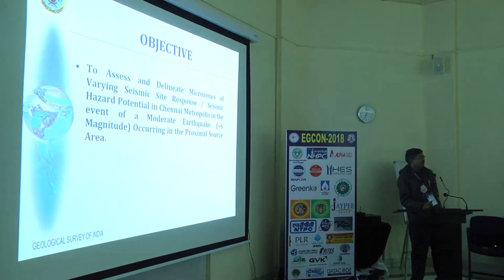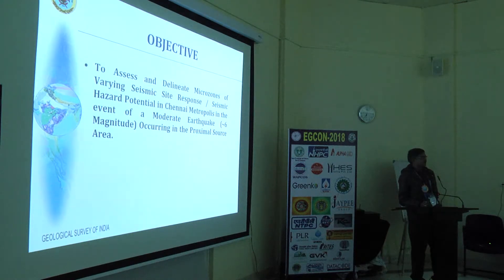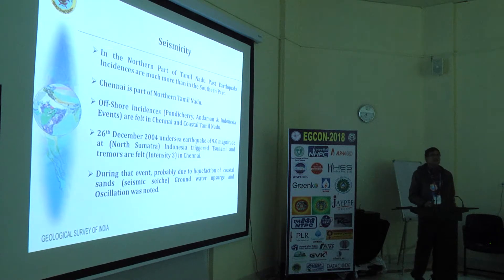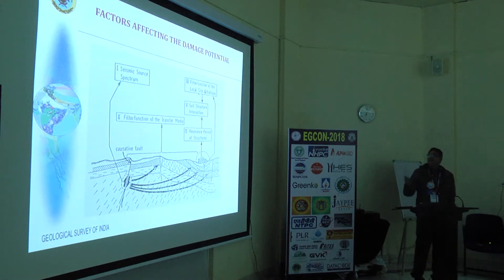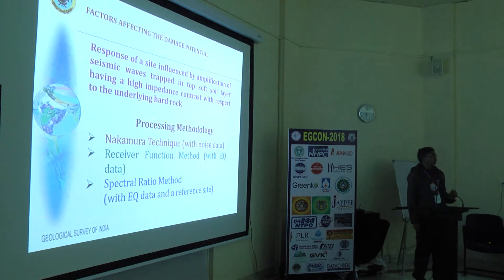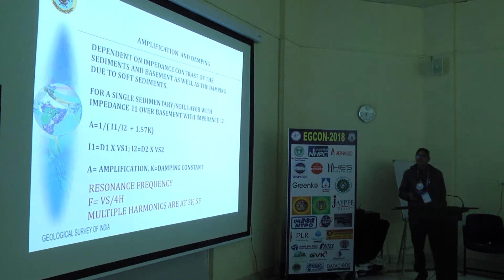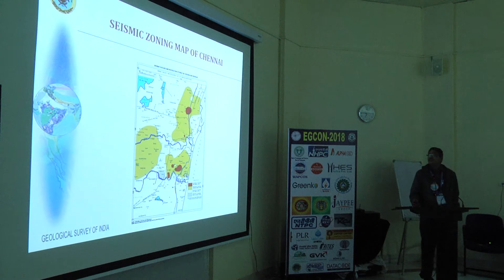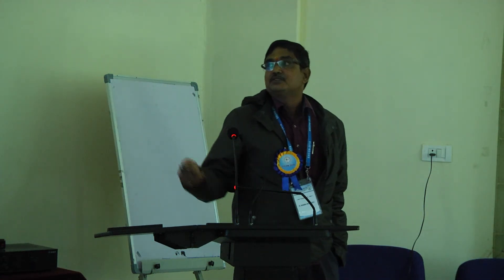Seismic Hazard studies of Chennai Metropolitan area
Seismic Hazard studies of Chennai Metropolitan area by V.Ramamurthy,GSI during EGCON2018